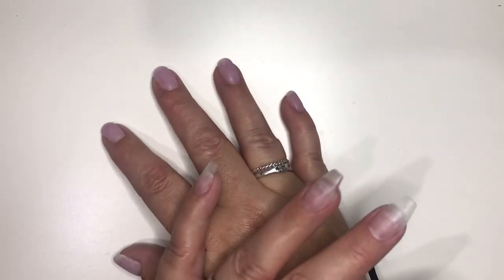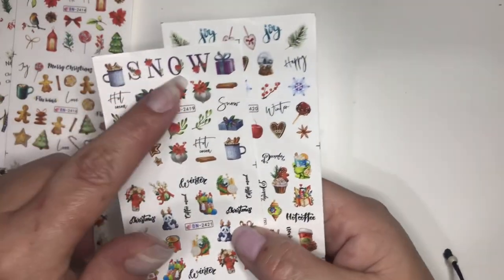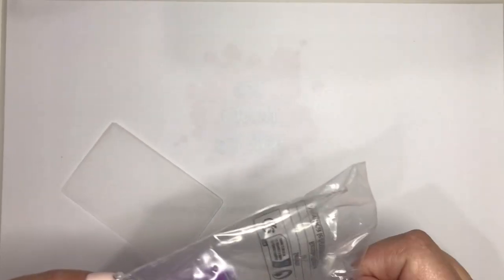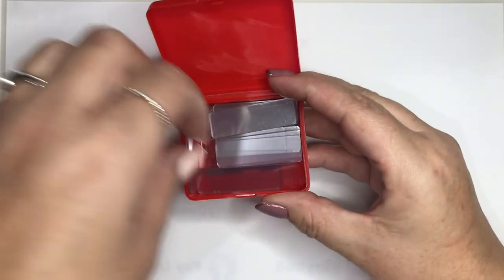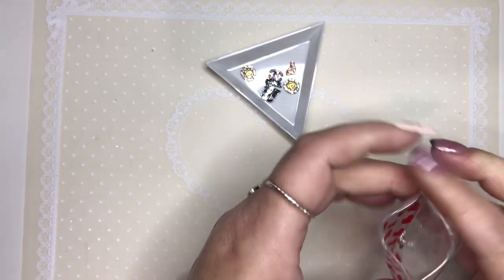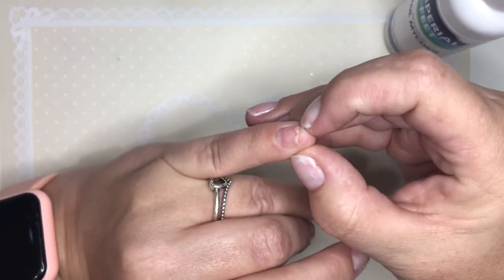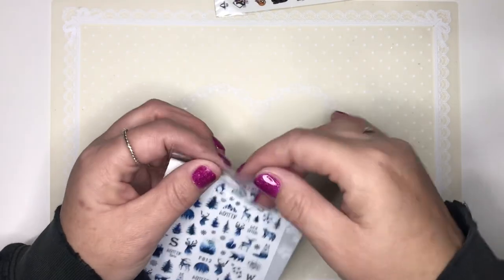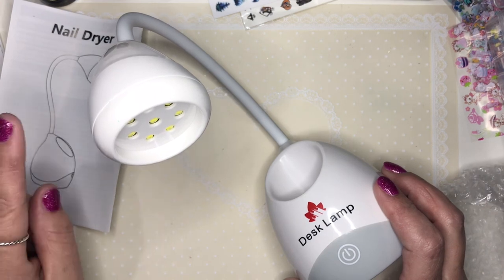Epic nail haul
This is another collective haul bought over a period of time. The Ali express stuff is from the 11.11 sale but has taken a bit longer to get here with the strikes

Unless otherwise stated, I purchase all products myself.